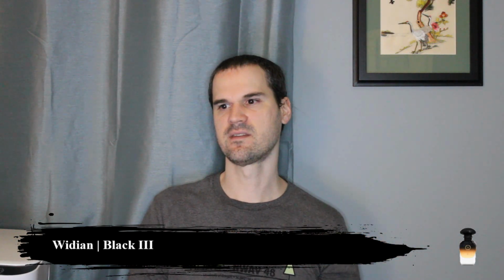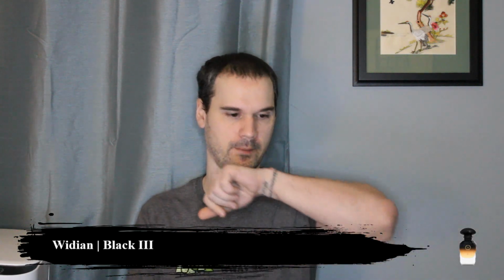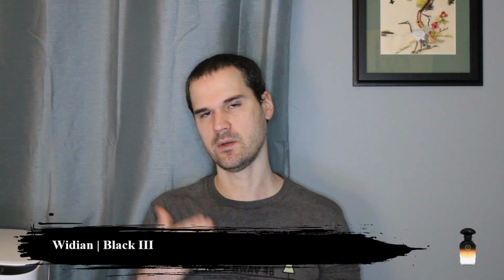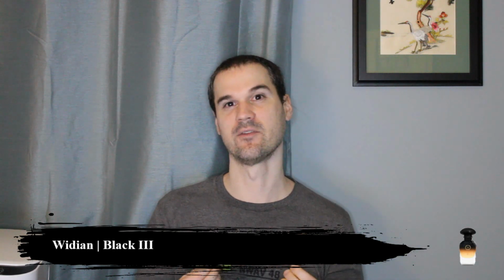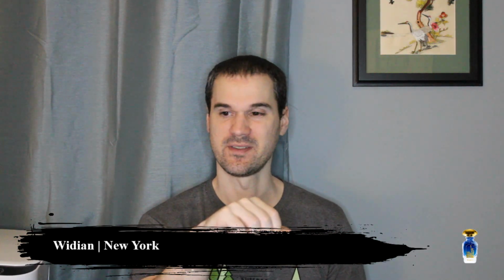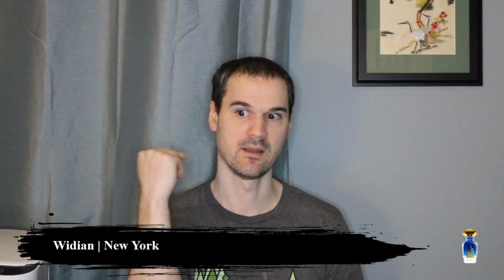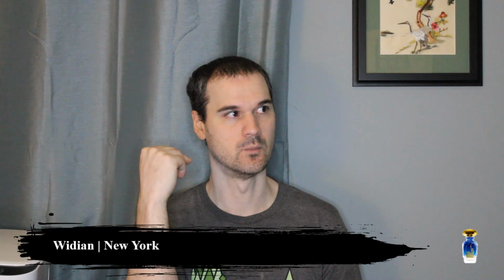First Impression Fridays: Black III & New York by Widian